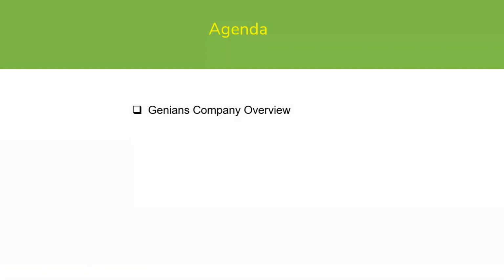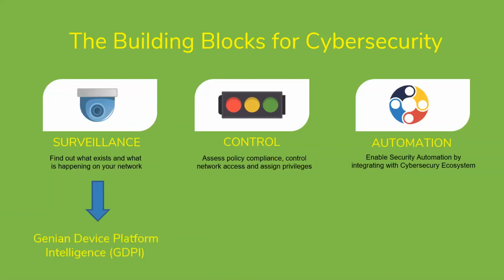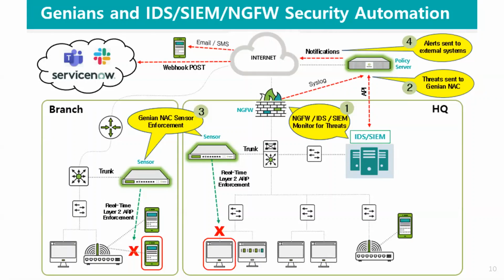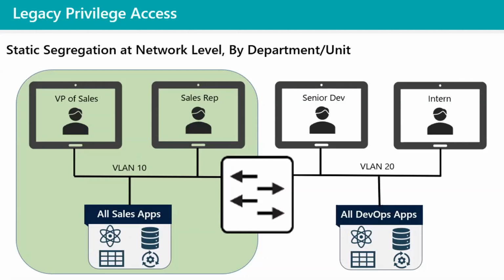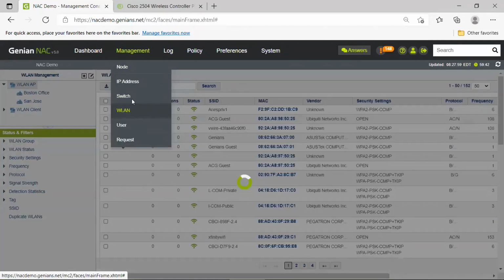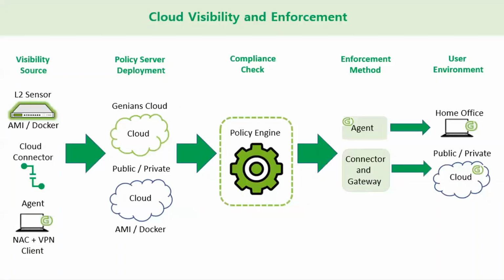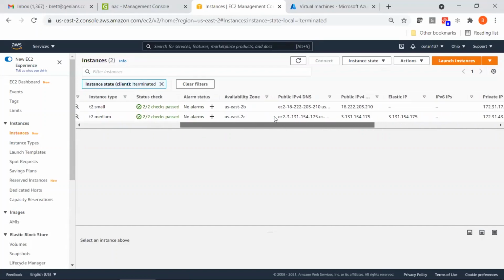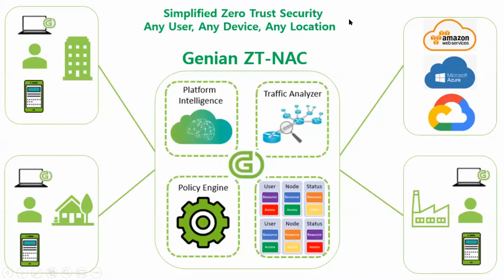Zero trust security empowered by network access control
The role of zero-trust security has become critical to modernizing our cybersecurity strategies, solutions, and defenses. However, when it comes to zero trust solutions, it often means implementation challenges.

Join our CyberSe Pulse webinar as we bring Brett Hamill, Solution Architect at Genians, who will demonstrate how Genians network access control (NAC) helps secure every single connecting point (node) on your network while leveraging the zero-trust approach. You will also hear the best approach to ensuring all nodes are secure and compliant, in real-time.

DURING THE SESSION, WE’LL DISCUSS:
- The role of network access management (NAC) in zero-trust initiatives
- Securing nodes rather than a perimeter
- Least access privileges (just-in-time and just-enough access)
- Network virtualization (VXLAN and policy enforcement)
- Fast deployment & scalability in VPN, XDSL and 5G environments
- Demonstration: orchestrating network traffic analysis (NTA), network detection and response (NDAR), endpoint detection and response (EDR) with NAC

Have you got a question?